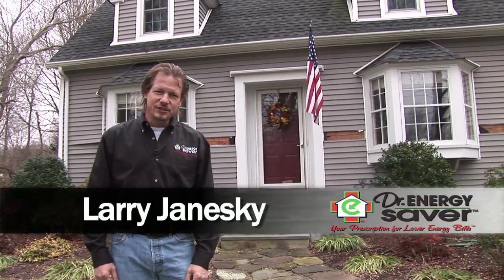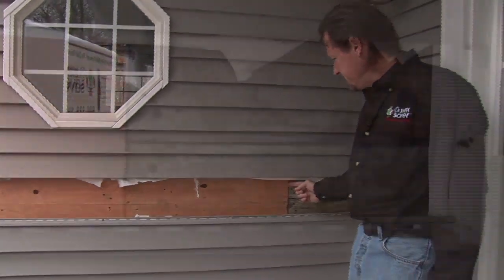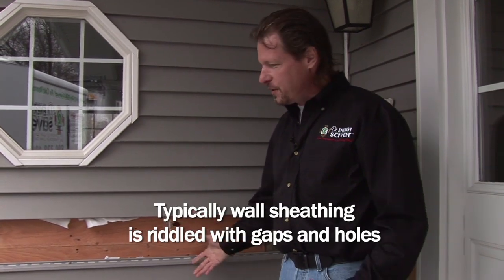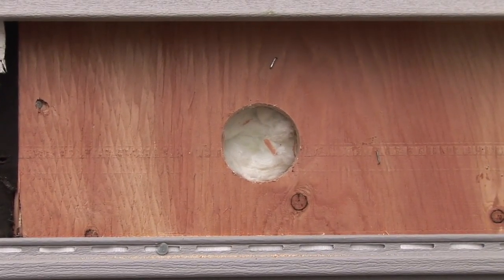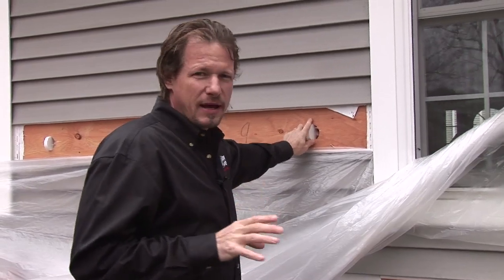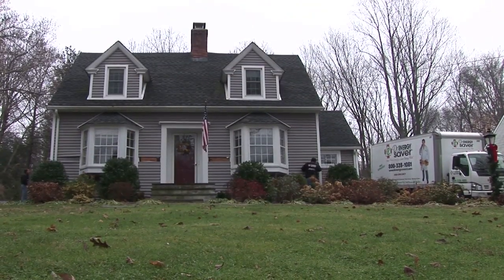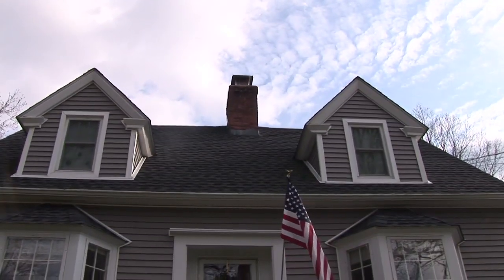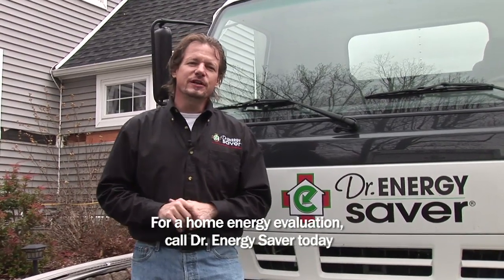Insulating Exterior Walls and Dormers of a Cape with Injection Foam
Dr. Energy Saver performs an energy upgrade in an old cape, which was remodeled many times over the years. Due to that fact some exterior walls have fiberglass insulation, and some have no insulation at all. For this job, our energy conservation experts chose to use injection foam. Injection foam insulation can be applied to empty wall cavities and walls already insulated with fiberglass, to increase  R-Value, close gaps in the structure and completely air seal the walls. The next step was to insulate and air seal a bay window and the dormers, which are typically a huge source of leaks and heat loss .Injection foam is applied from the outside, with no disruption or mess inside the home. Wall, window and roof cavities are accessed by removing siding or shingles. Holes are drilled and after the foam is injected, the holes are plugged, and the shingles and siding are replaced.

If you are an HVAC or Home Improvement Contractor, take a look at our exciting Franchise Opportunity